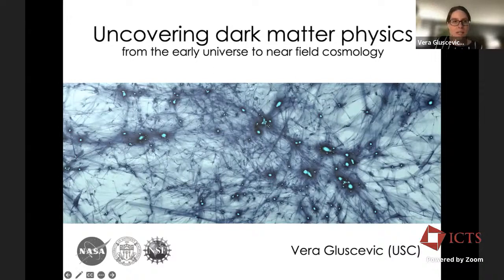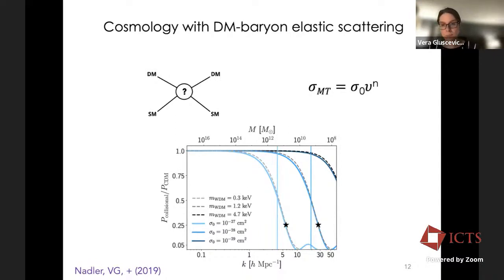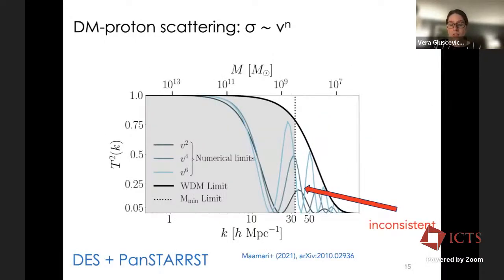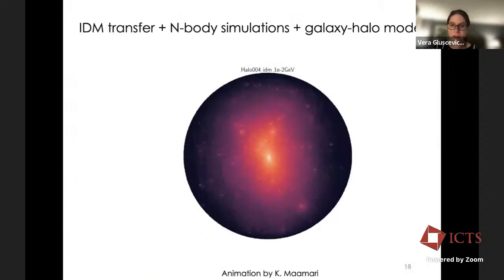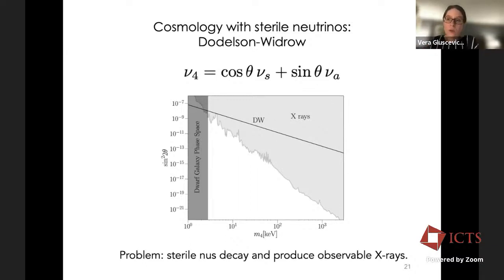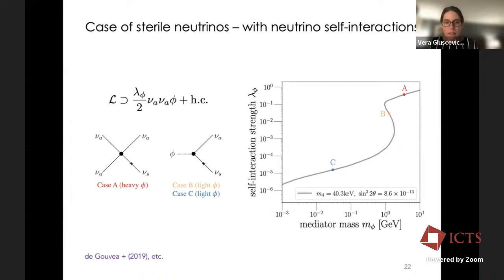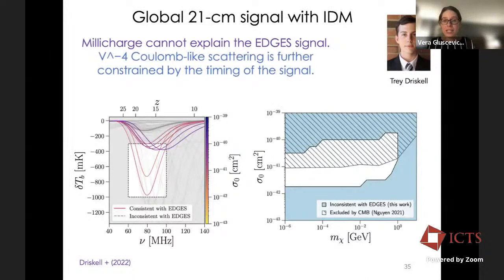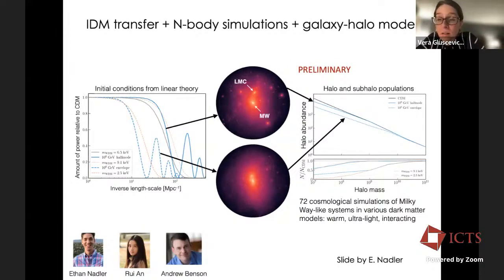Uncovering Dark Matter Physics:from the Early Universe to near Field Cosmology by Vera Gluscevic